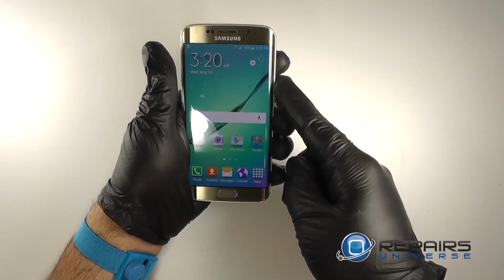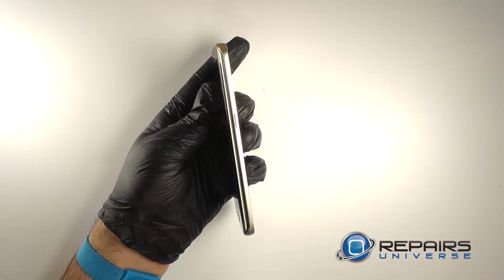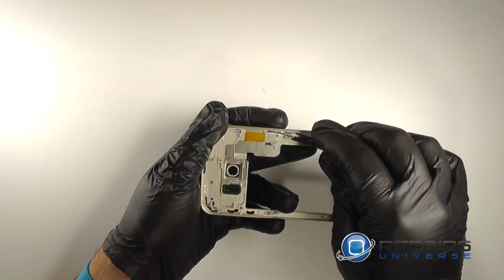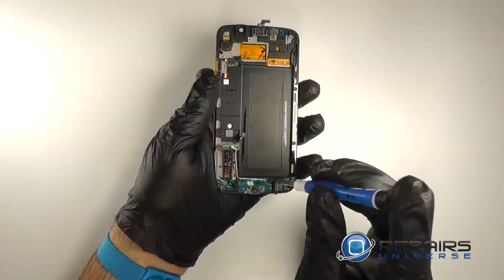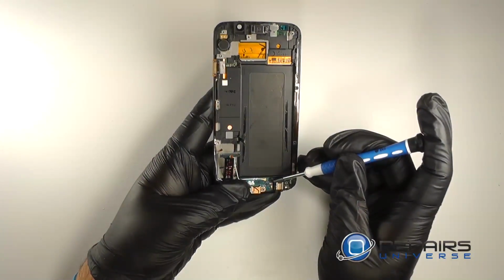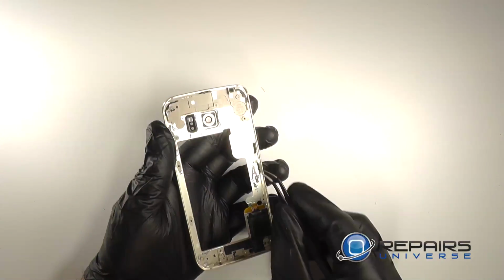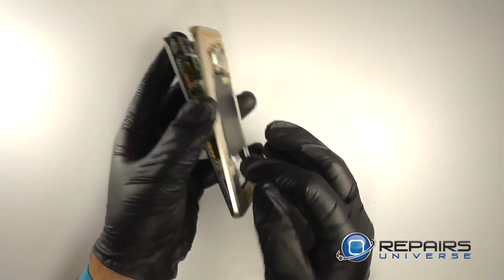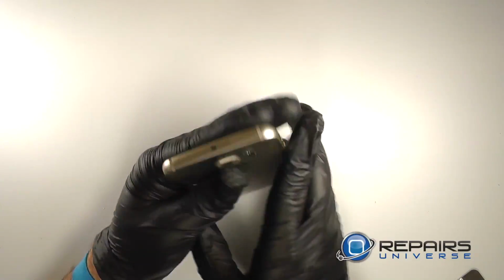Samsung Galaxy S6 Edge Take Apart Repair Guide - RepairsUniverse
Find high quality, brand new Samsung Galaxy S6 Edge replacement parts and repair tools at RepairsUniverse.com

- RepairsUniverse shows you how to completely disassemble your new, large Samsung Galaxy S6 Edge smartphone with this Official Samsung Galaxy S6 Edge Plus Take Apart Repair Guide Video. The instructions we have provided will also show you step by step how to replace the LCD and touch screen digitizer assembly on the Galaxy S6 Edge, along with any other internal components that may have become damaged or faulty. Be sure to visit RepairsUniverse.com to learn about the various S6 Edge replacement parts and repair options we offer, all which will help get your Samsung cell phone working like new again quickly, and affordably! With our DIY Samsung repair tool kits and comprehensive teardown guides we can help walk you through the complete repair process. If you do not feel comfortable doing the repair yourself- don’t worry.